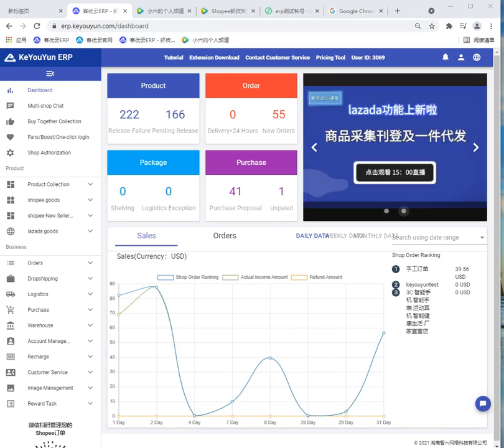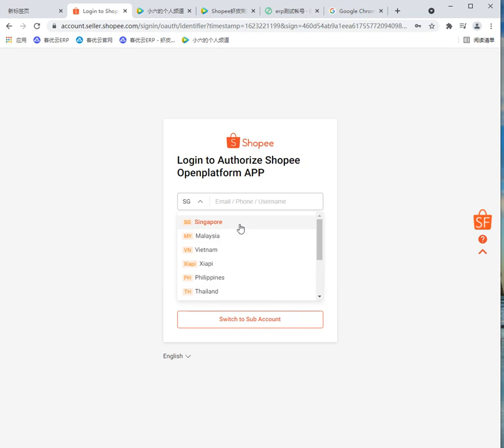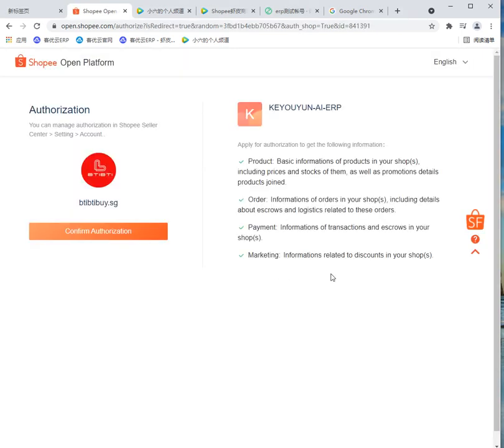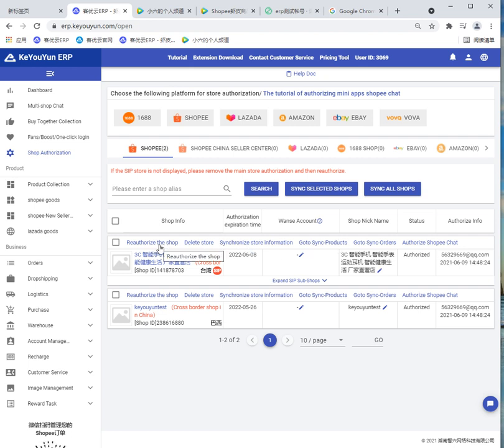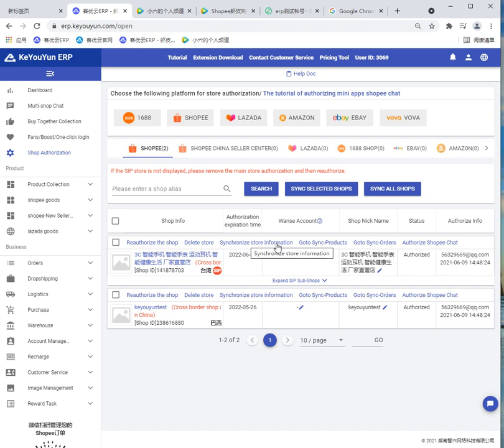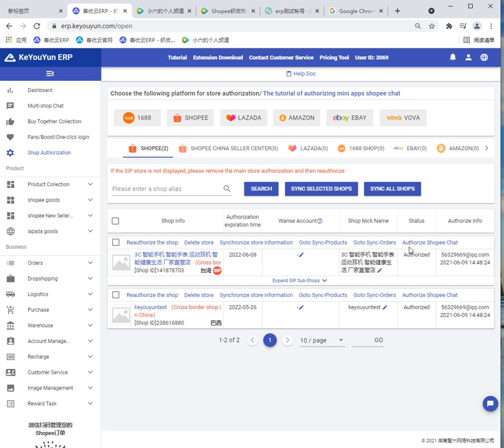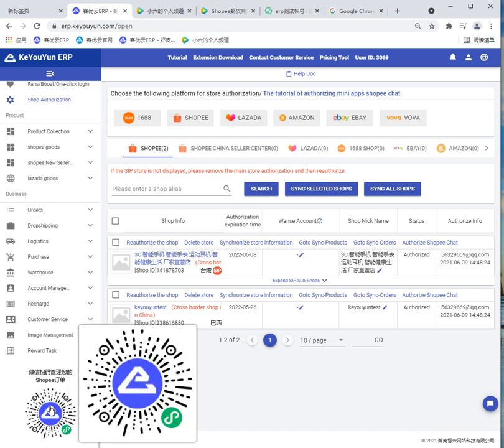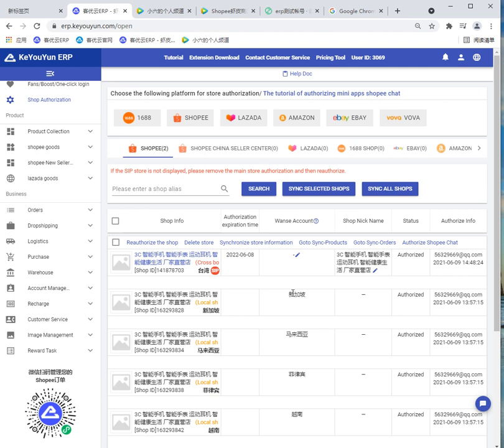Shopee, Authorize shop - KeYouYun, Global dropshipping software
📌Whatsapp group Welcome to KeYouYun ERP.
This video introduces how to authorize shopee to KeYouYun ERP .
[KeYouYun ERP] is a free software for product collection and publication ,dropshipping and other more useful functions, which mainly supports Shopee, Lazada,  AliExpress, Taobao and Tmall, Amazon and other platforms.

Leave us a message if you have any more query!
Shopee officialcooperationfreesoftwareERP#ecommerce Southeast Asian cross-border#SHOPEEorder#Authorization